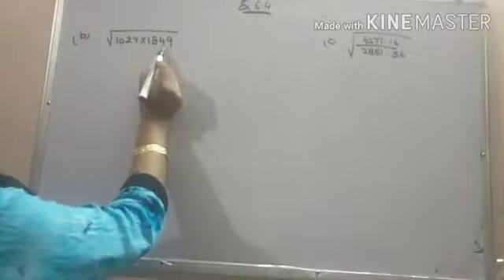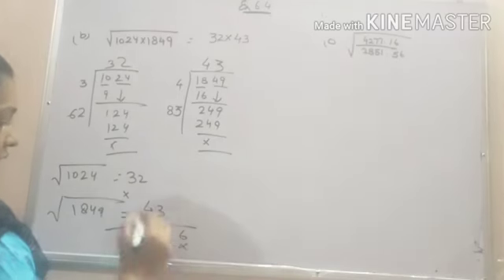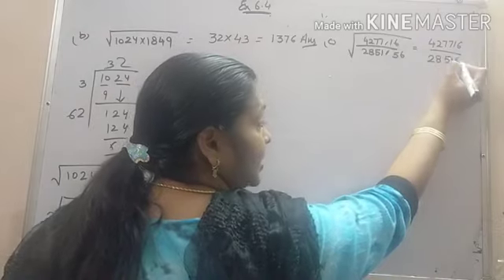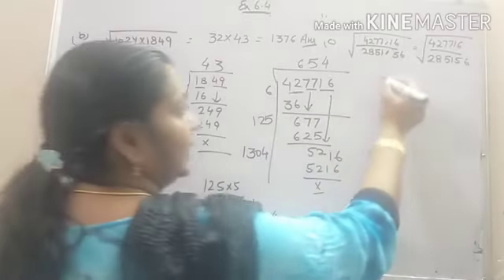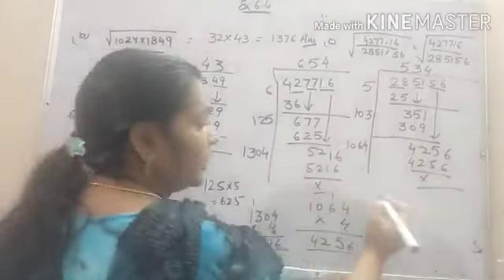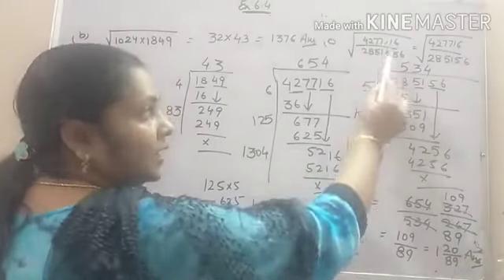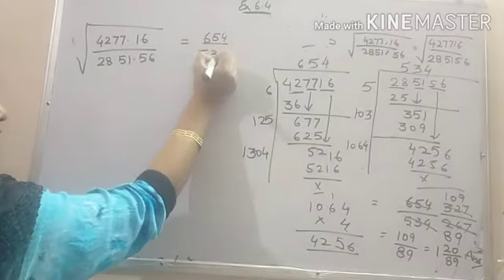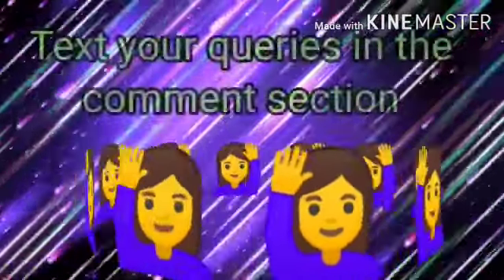Class VIII - Ex 6.4 Q 4(b,c)